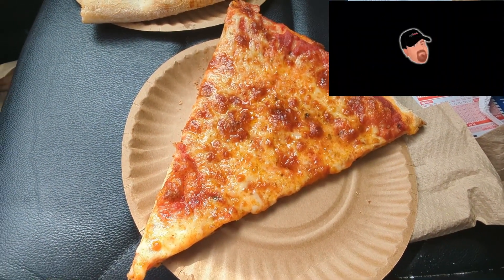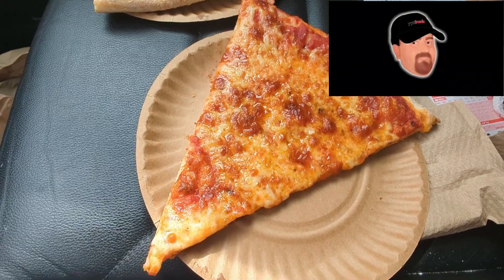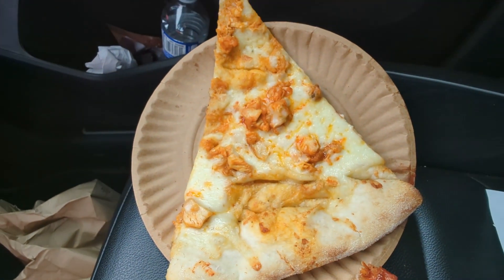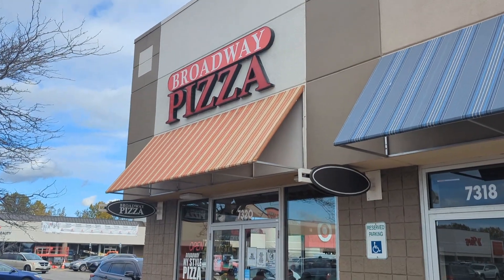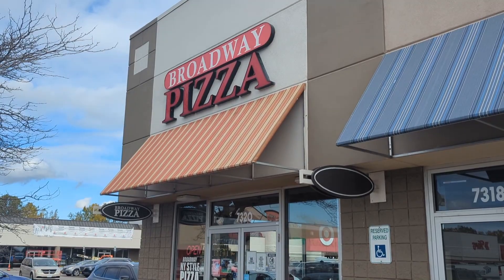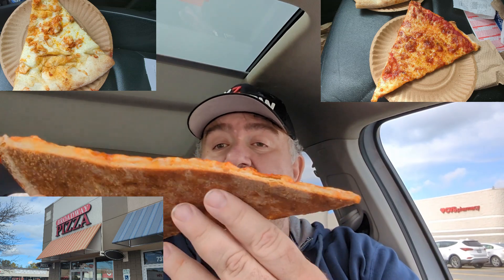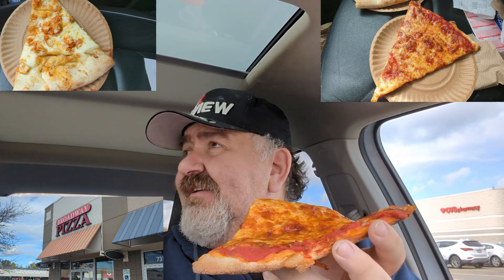YYZ REVIEW....BROADWAY PIZZA IN NIAGARA FALLS New York. Some still say Buffalo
I went to play the power ball 1.72 billion why not and i heard about this place from a follower so why not try it